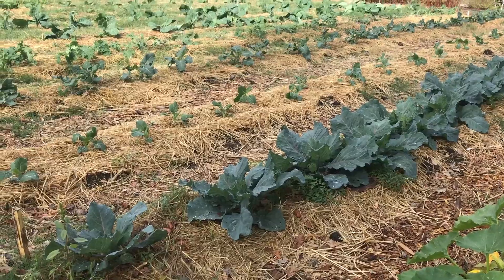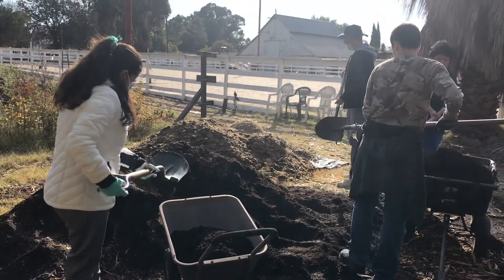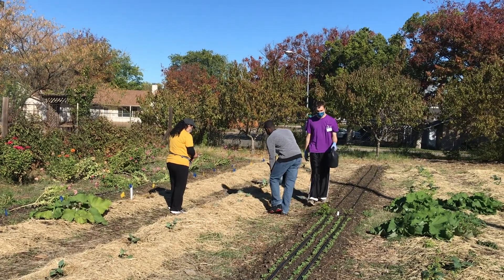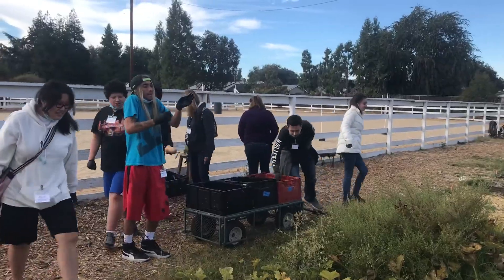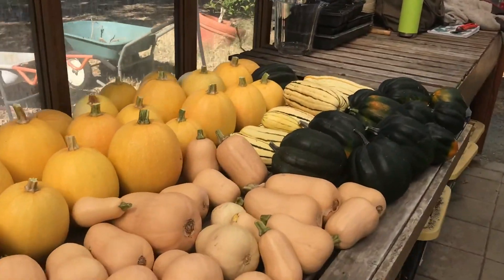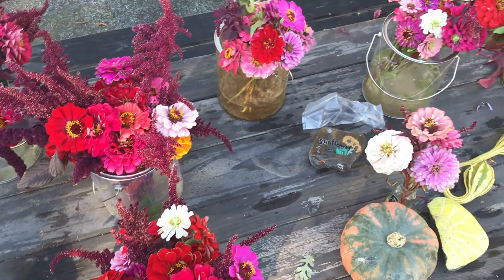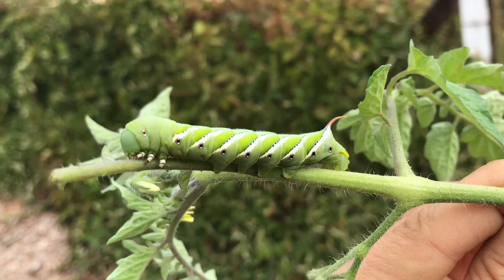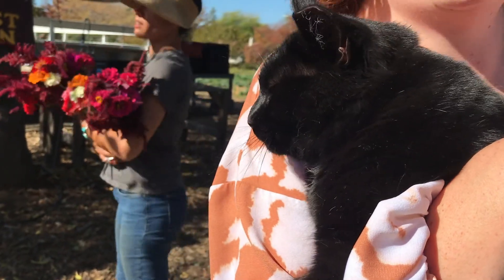Garden Update (11/1/21) with Teacher Abby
Join Teacher Abby and Shadow for an update on what's growing on in the Sunflower Hill Garden! Recent rains have brought much-needed water to the garden! Program participants and volunteers have been busy exploring the space, transplanting starts, and harvesting the last of the summer flowers and winter squash. Watch the video and then share with us your favorite winter squash variety.